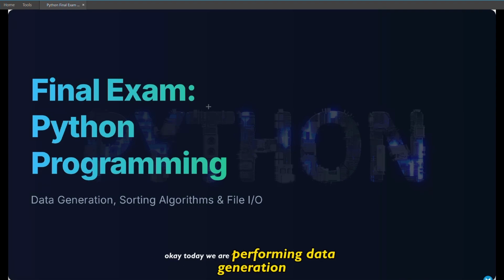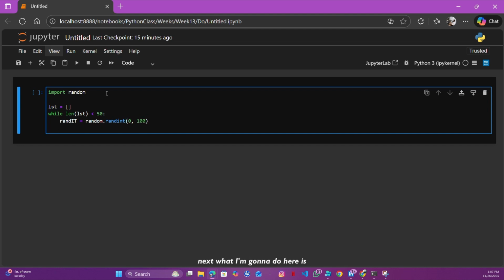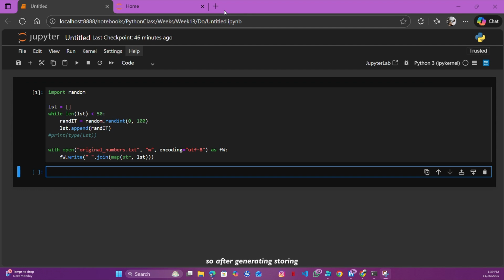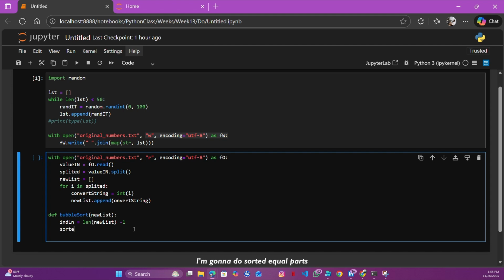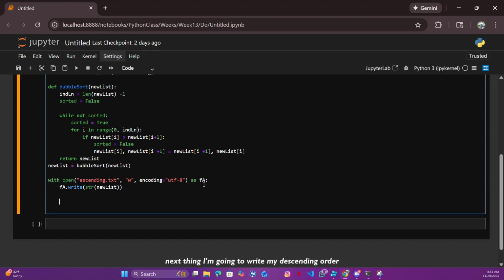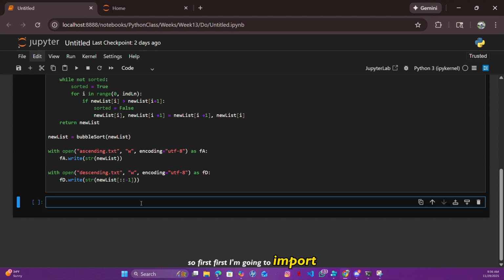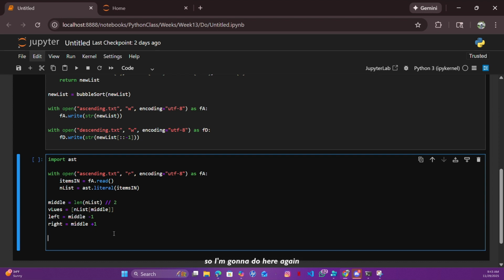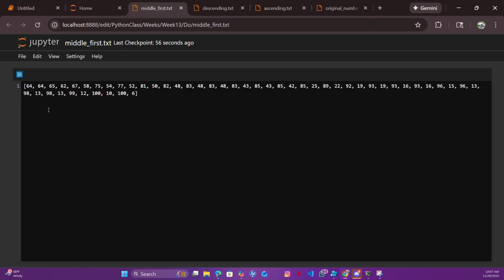Bubble Sort from Scratch Python Data Engineering Challenge 5000 Numbers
What You Will Learn in This VideoWelcome to a challenging Python mini-project designed to test and sharpen your core data engineering and programming skills!In this video, we tackle a multi-step data processing pipeline. We generate a large dataset of 5,000 random integers and then manually implement the classic Bubble Sort algorithm—without relying on Python's built-in sort() or sorted() functions! Finally, we perform a complex Custom Middle-First transformation and write all results to separate files.This project covers fundamental concepts every developer and data engineer must know, including file I/O, list manipulation, and algorithmic implementation.⏱️ Video TimestampsTimeSection0:00Introduction & Project Overview (The Challenge)
1:15Task 1: Generating 5,000 Random Numbers and Saving to original_numbers.txt
3:40Task 2: Implementing the Bubble Sort Algorithm (Step-by-Step Explanation)
7:50Task 3: Saving Sorted Data to ascending.txt and descending.txt9:30Task 4: The Custom Middle-First Order Transformation Logic (Example: [1, 2, 3, 4, 5] → 3, 2, 4, 1, 5)13:05Final Code Review and Results
 Project Tasks CompletedGenerate Random Data: Create a list of 5,000 integers (1–100,000) and save to original_numbers.txt.Bubble Sort: Implement the Bubble Sort algorithm from scratch.Sorted Files: Write the sorted list to ascending.txt and descending.txt.Custom Transformation: Create middle_first.txt with the sequence starting from the middle and alternating outward (left, right).